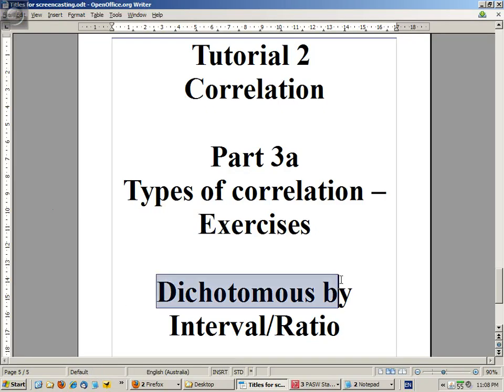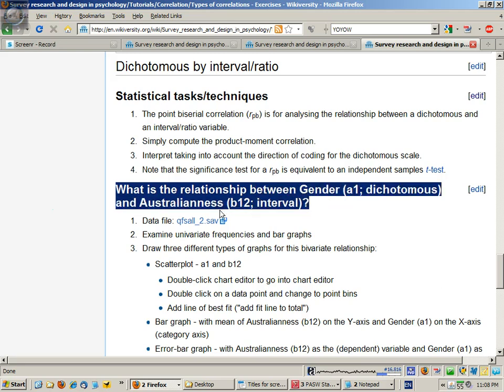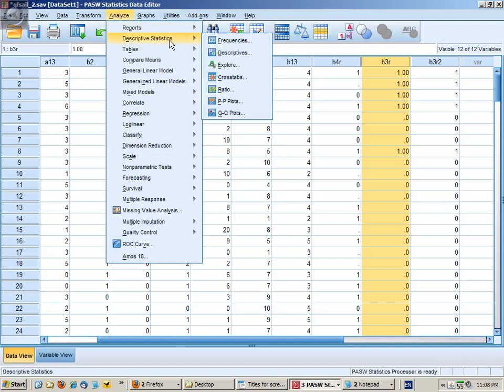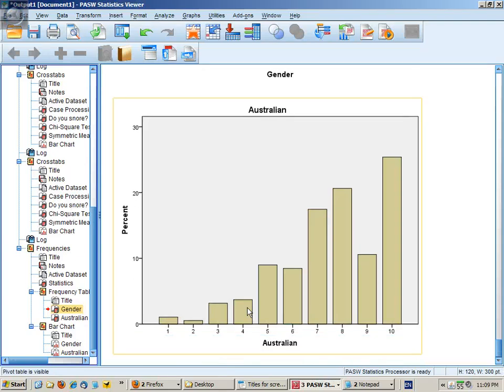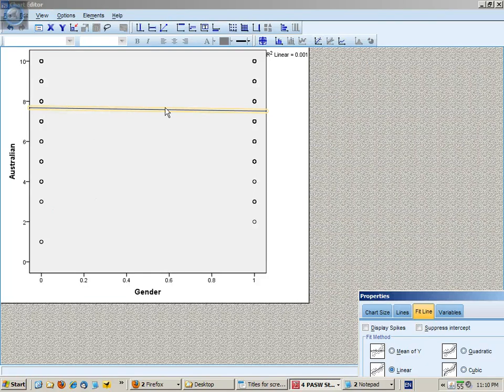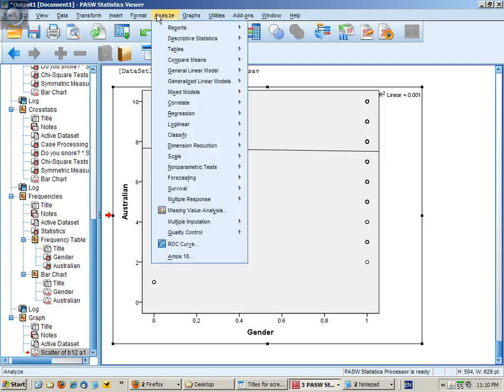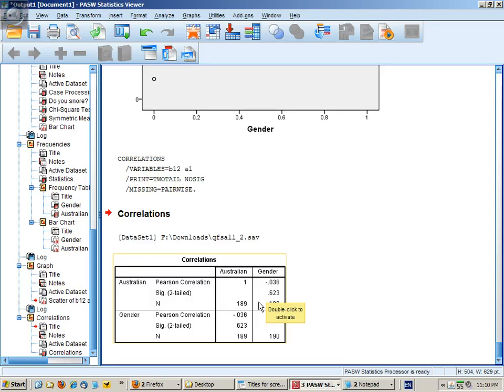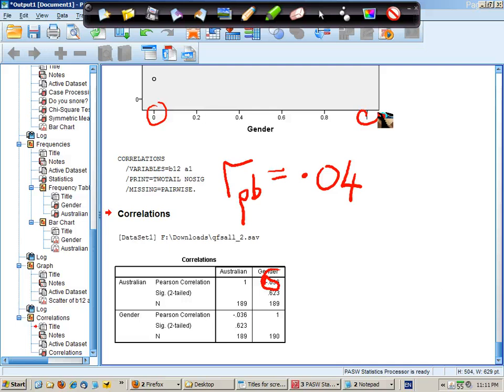Tutorial 2 - Correlation - Part 3b - Types of correlation -- Exercises - Dichot. by Interval/Ratio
Tutorial 2 - Correlation - Part 3b - Types of correlation -- Exercises - Dichotomous by Interval/Ratio